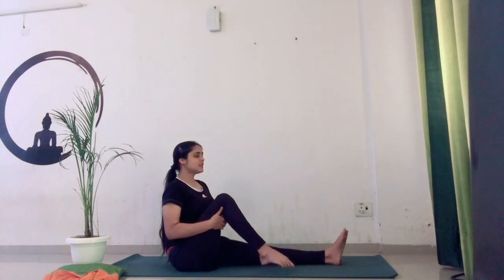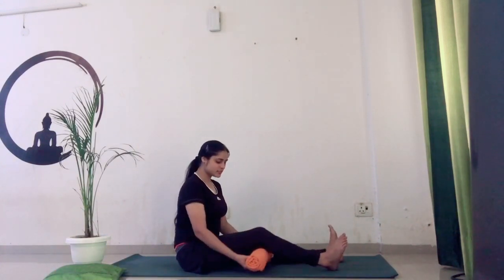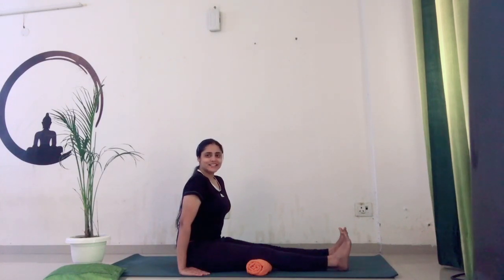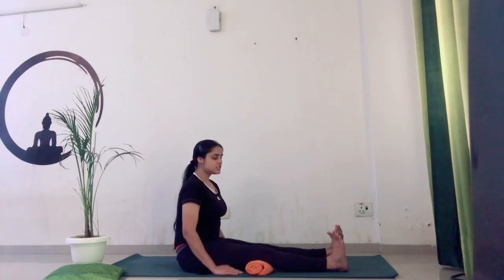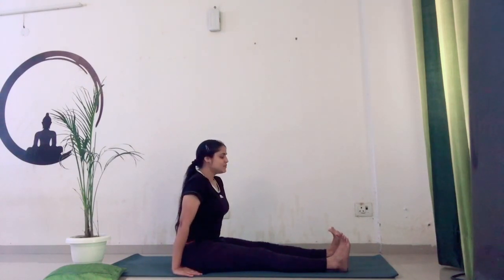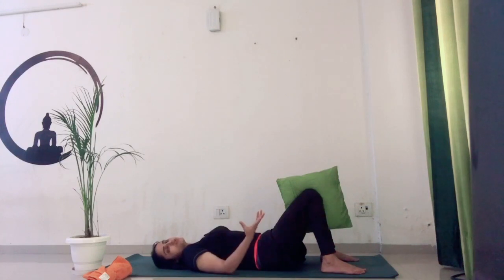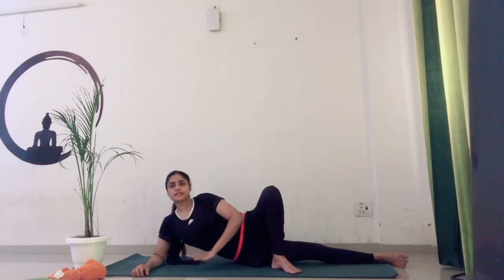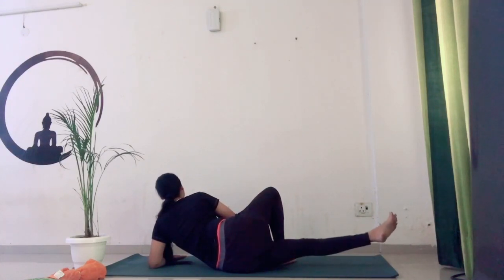yoga for knee pain relief , strengthen quadriceps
Knee pain is a common problem that affects people of all ages. Knee pain may happen due to  injury, such as a ruptured ligament or torn cartilage.

Even  minor knee pain should be taken seriously . Physical therapy and knee yoga also can help relieve pain. In some cases, however, your knee may require undivided attention